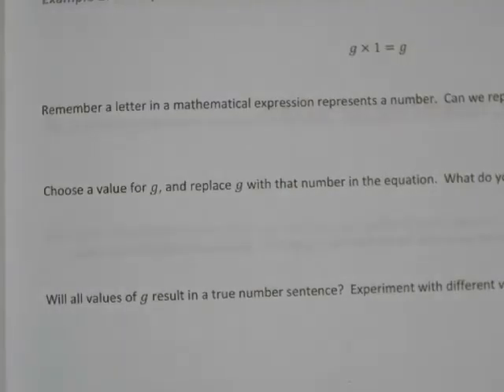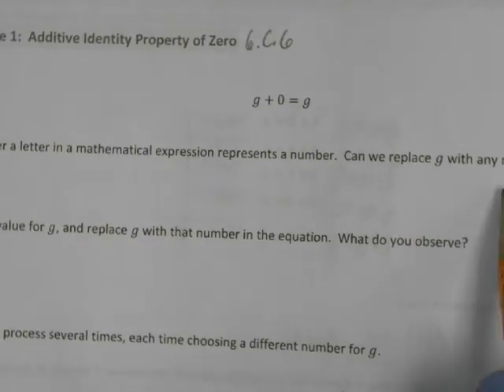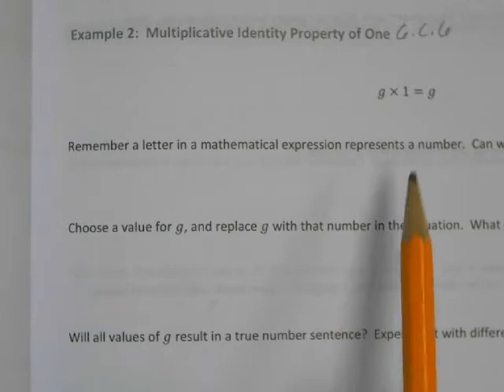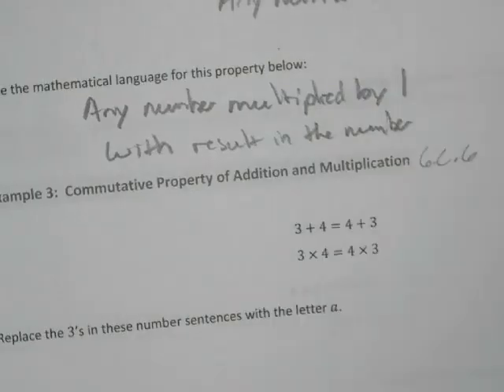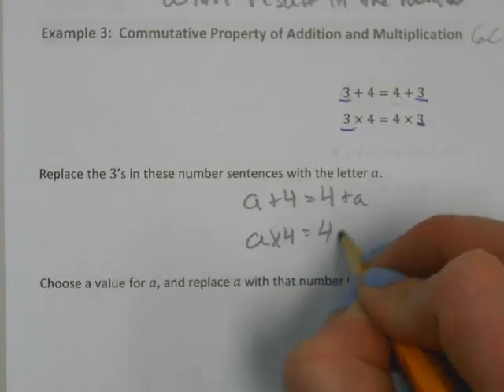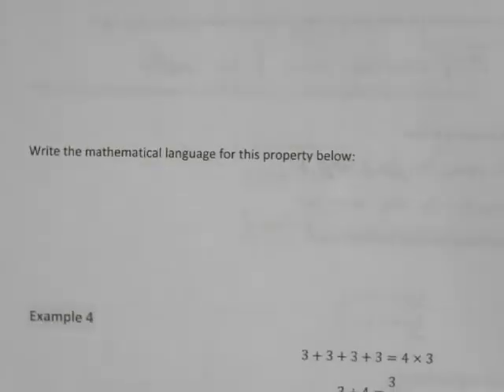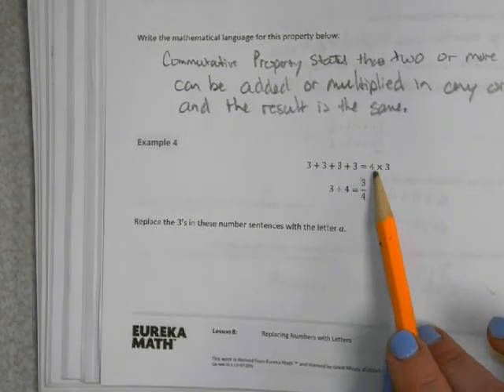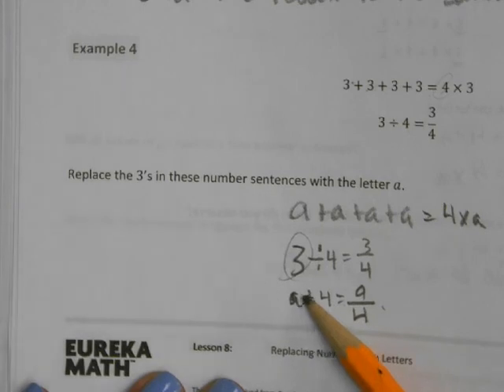M4 Lesson 8